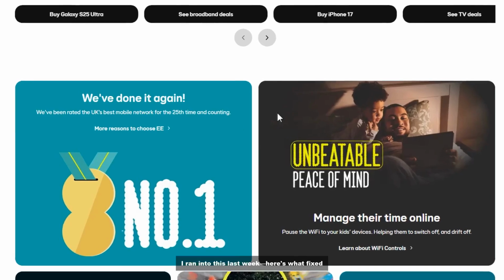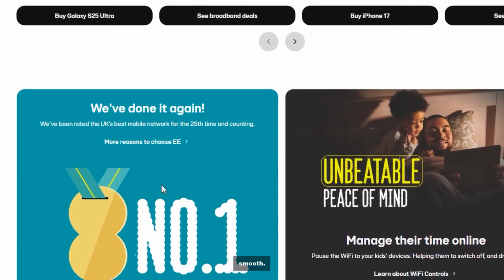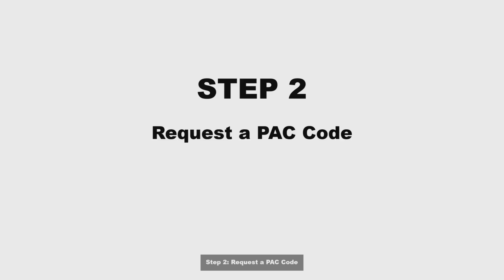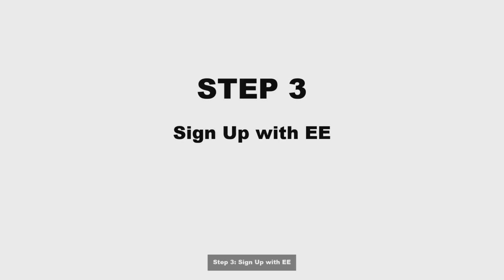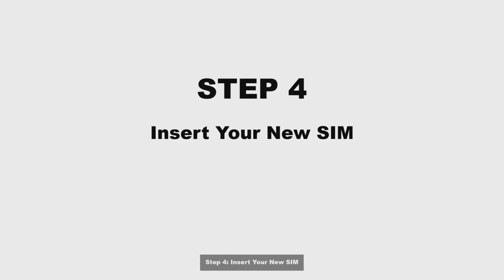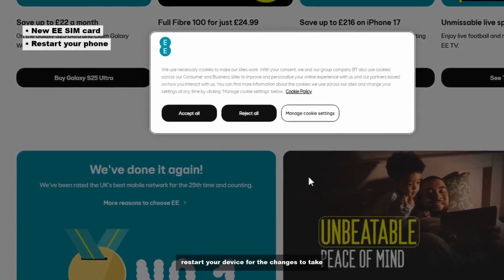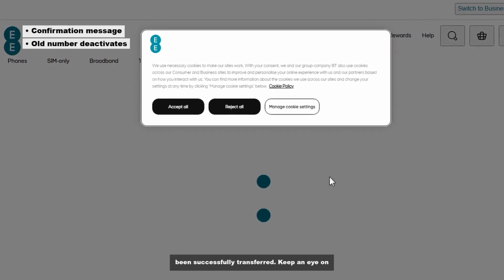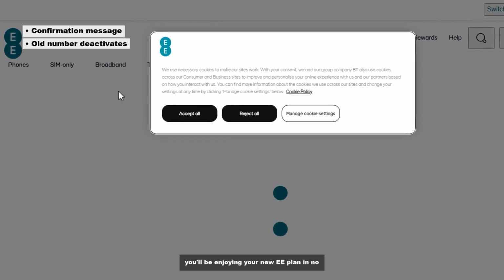How To Port Your Number From Vodafone To EE 2026 (PORT GUIDE)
In this video, we will show you how to port your number from Vodafone to EE in 2026 with our comprehensive PORT GUIDE. Learn the step-by-step process and tips to make your number transfer seamless.